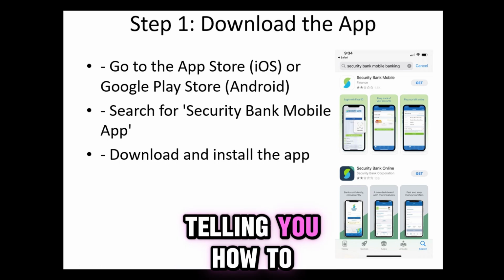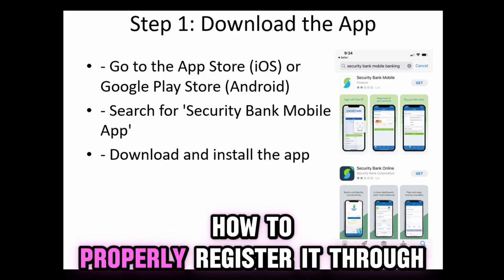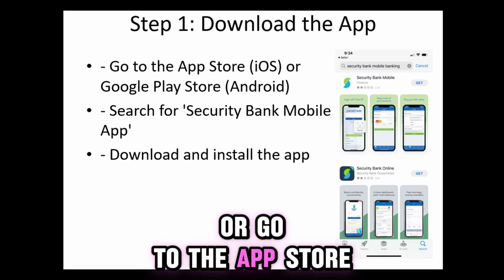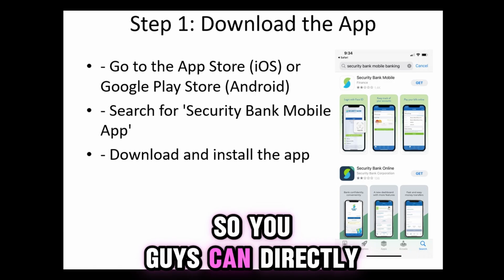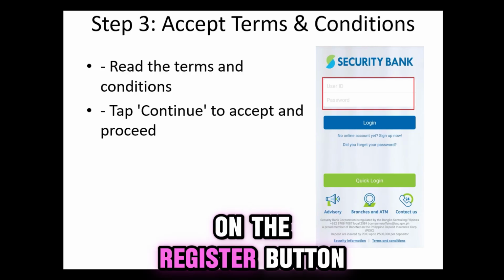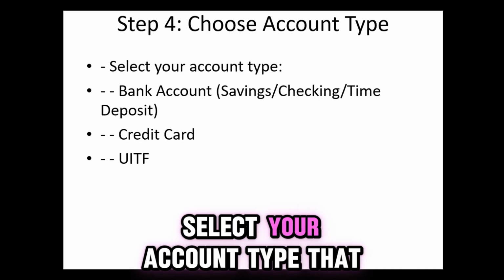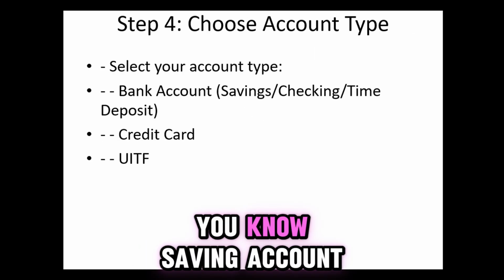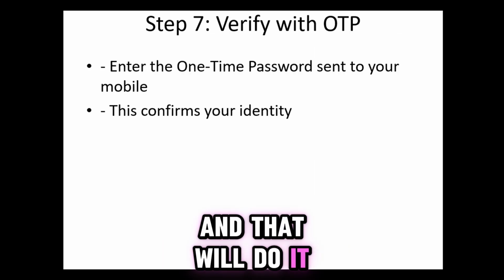How To Register Security Bank Mobile App - Full Guide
How To Register Security Bank Mobile App

In this video, I'm going to show you How To Register Security Bank Mobile App.In this step-by-step tutorial, we’ll guide you through the hassle-free process of registering for the Security Bank Mobile App! 🚀 Whether you're a first-time user or upgrading your banking experience, we’ve got you covered with tips and tricks. Learn how to securely set up your account and gain instant access to exclusive banking features right at your fingertips!